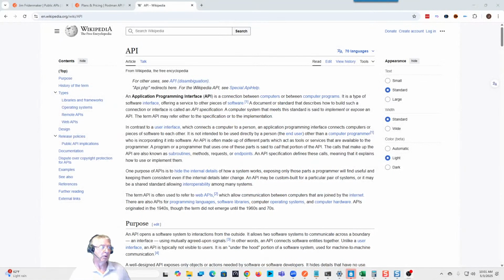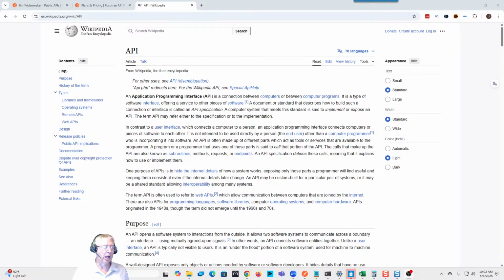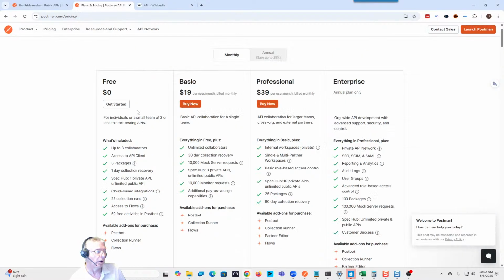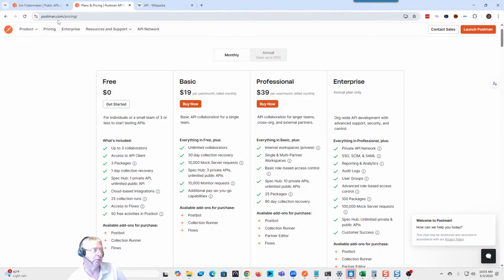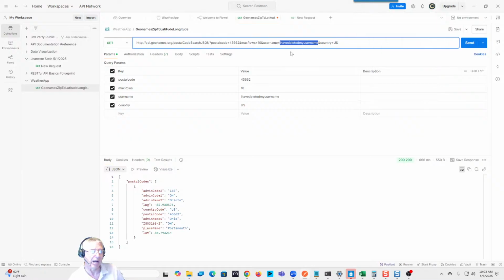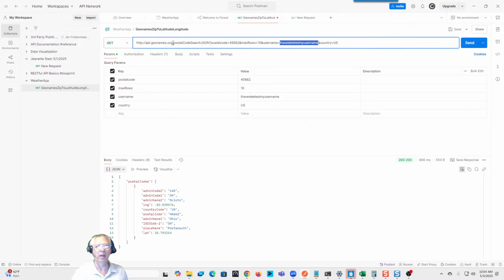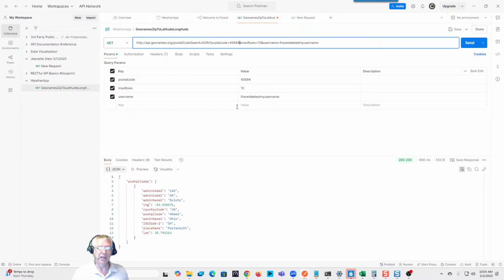Using Free Postman To Test APIs, Saturday, May 3rd, 2025